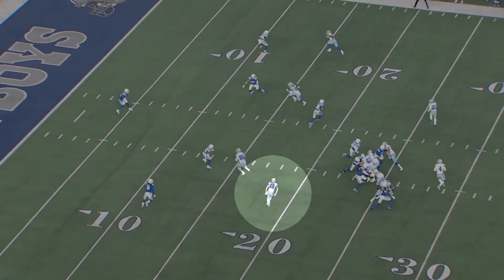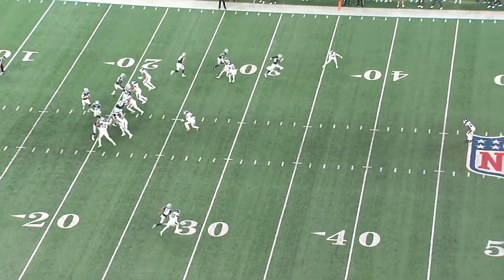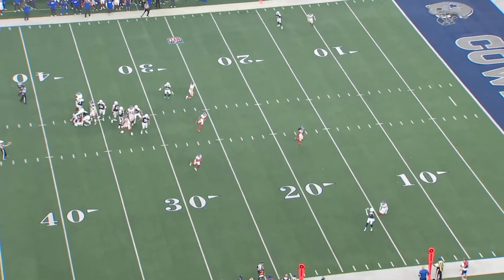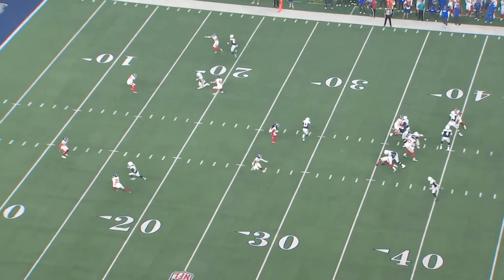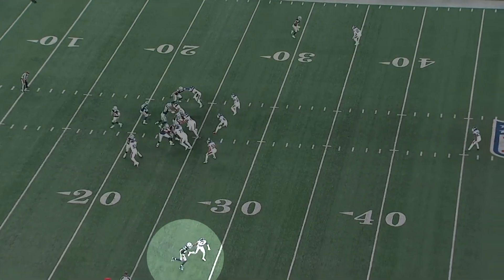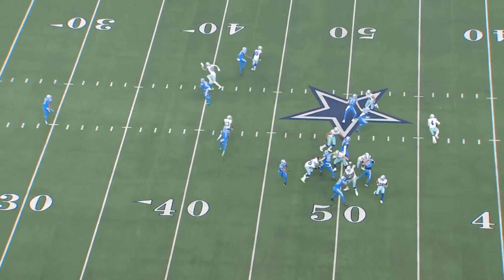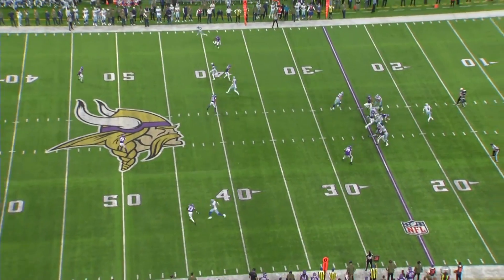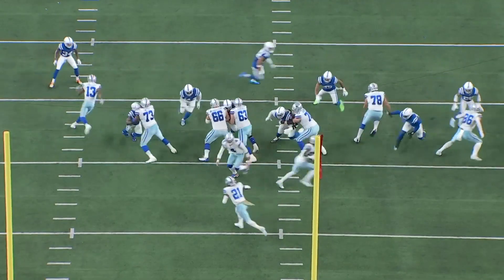Why Cowboys WR CeeDee Lamb is WAY BETTER Than You Think: Film Breakdown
In this film breakdown, we look at Dallas Cowboys WR CeeDee Lamb. Lamb is in his 3rd season in the NFL, and continues to get better and better. He is an elite route-runner, with foot speed and agility that makes him very difficult to cover in space. Here, we take a look at what makes him so effective, why his routes are so smooth, and why he fits so perfectly into the Cowboys system.